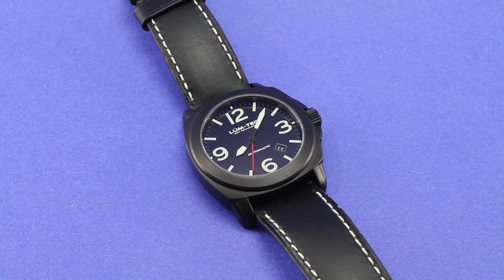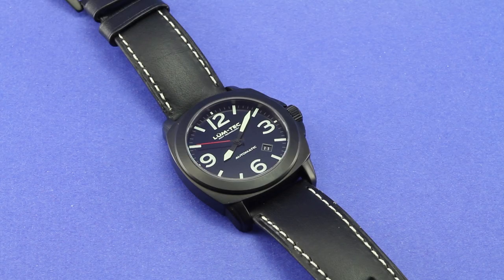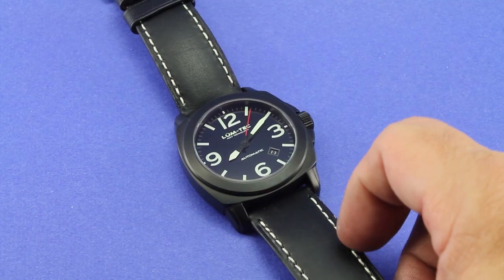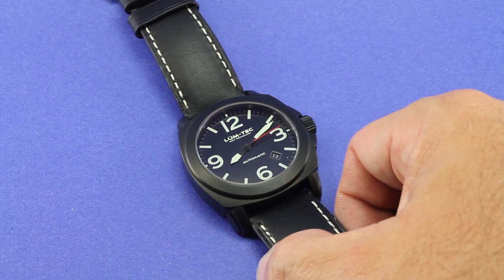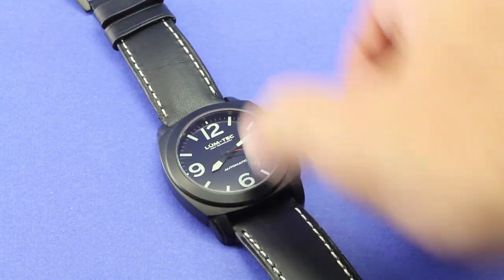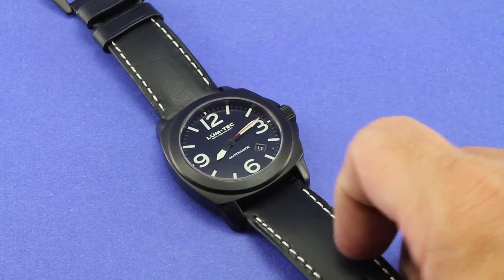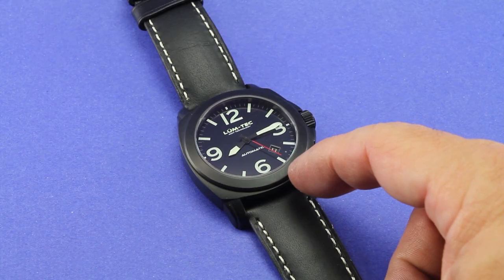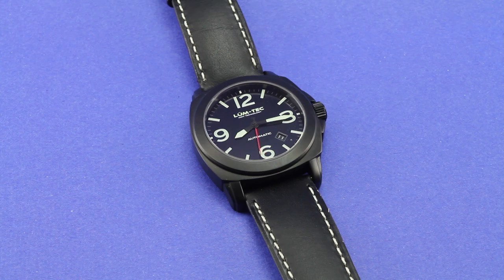Review of the Lum-Tec M51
This is a video supplement to my written photo review of the Lum-Tec M51.  If you haven't done so already, please click on the link above to read the written photo review.